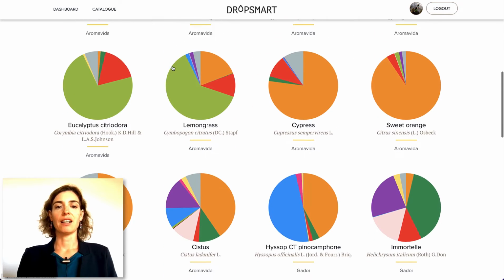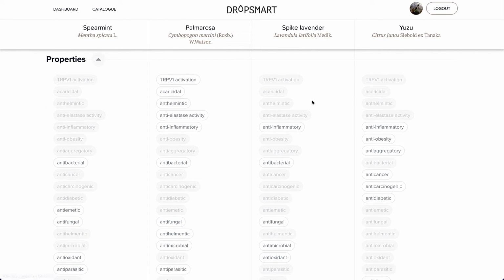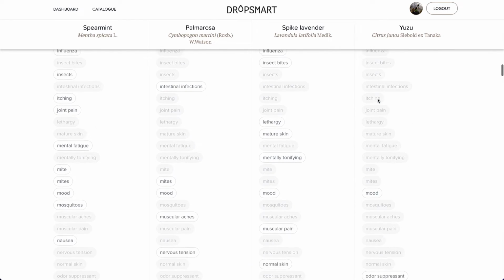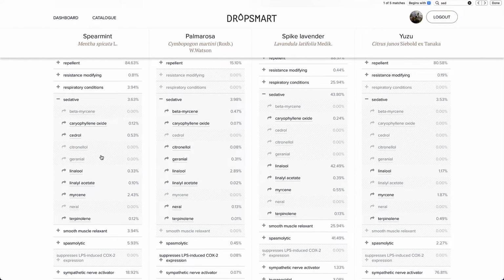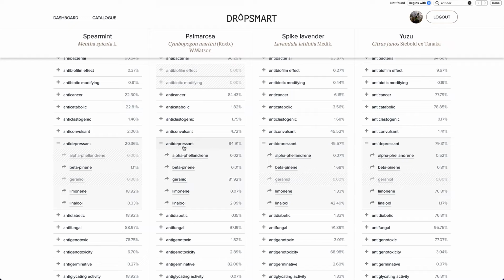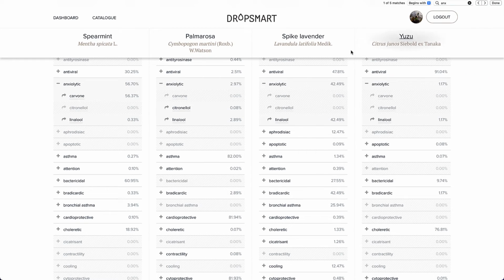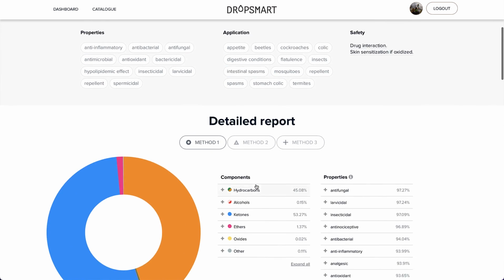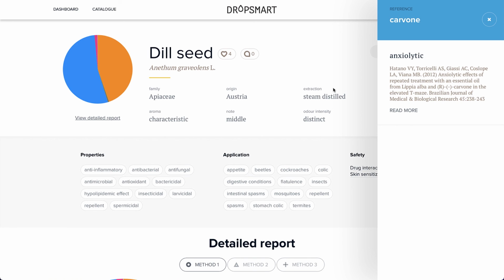Learning how to ask the right question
In case you haven't tried it yet, the first days are on us!

Now, if you're looking for essential oil education (including if you're an educator), having lifetime access to the recordings of the 5 extraordinary courses we put together might be the right choice for you. It also includes 3 months of Dropsmart Premium subscription. and get your Advanced Aromatherapy Bundle Training right now!